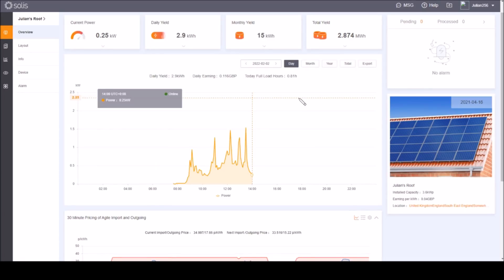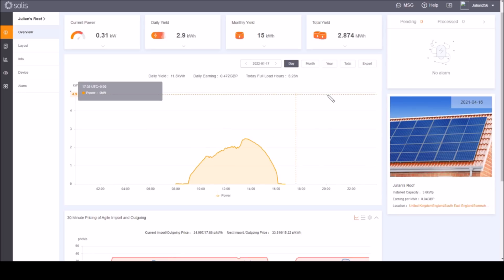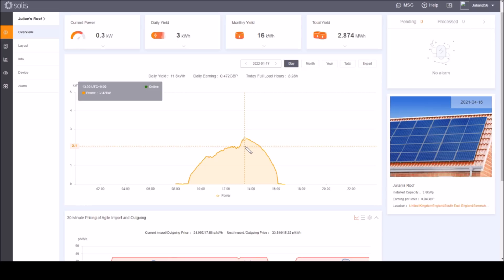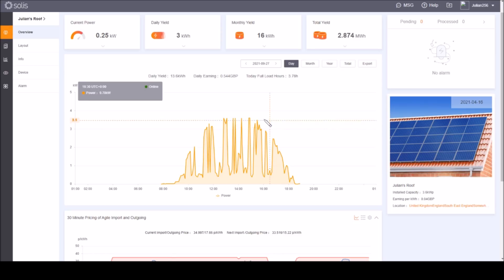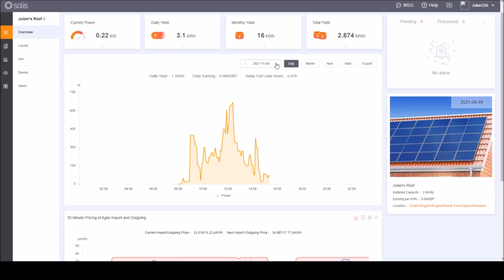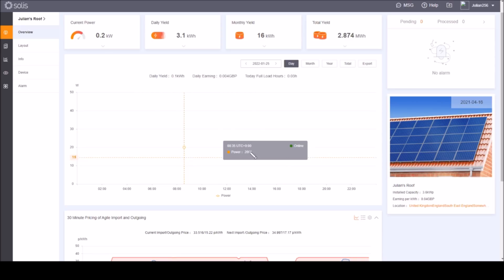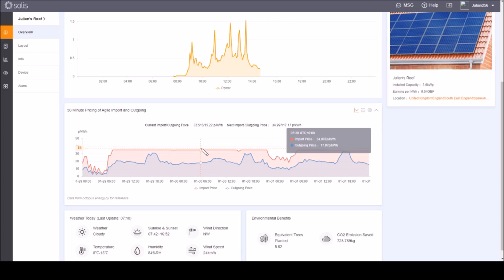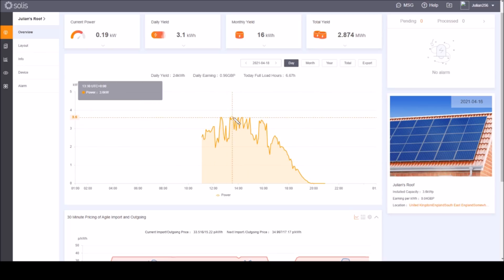Solar Shapes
A selection of solar graphs from my rooftop solar power system.